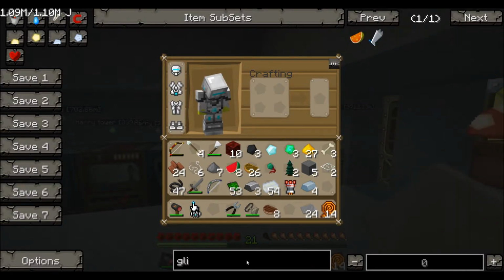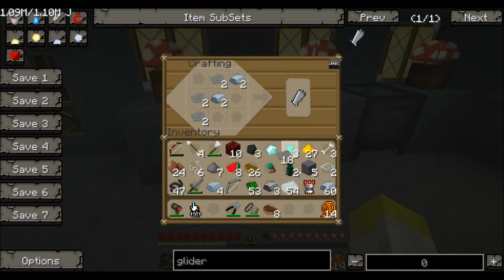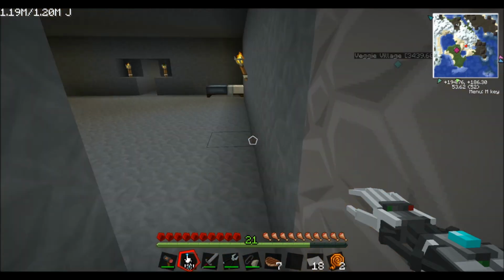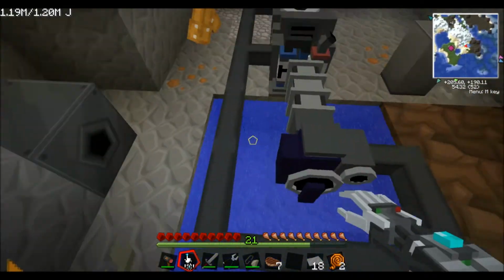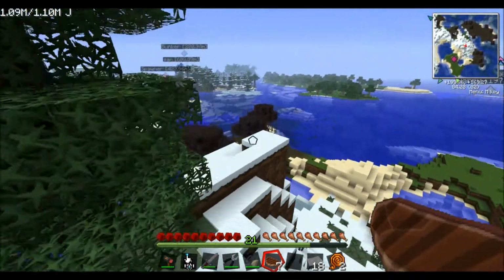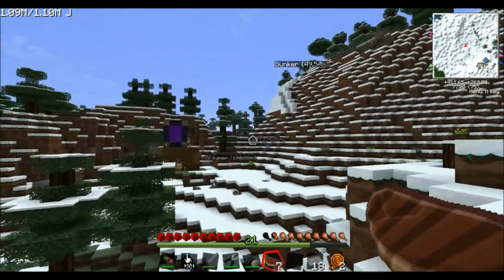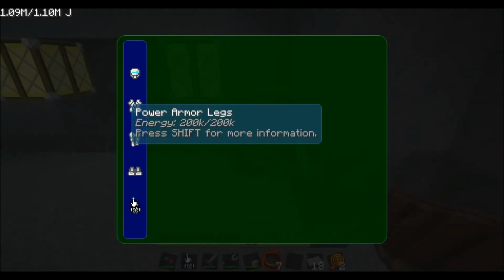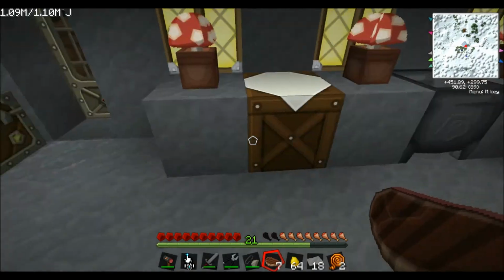Voltz with Chris and Harry - Part 10 "Meow!!"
Sorry that it's short :( I actually have no excuse as to why :(